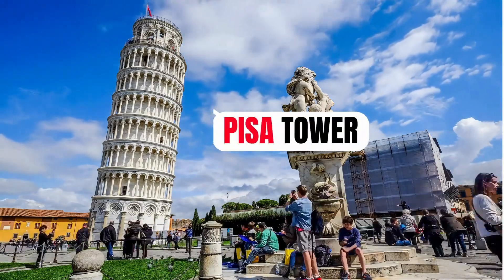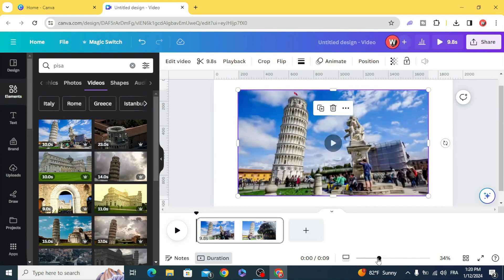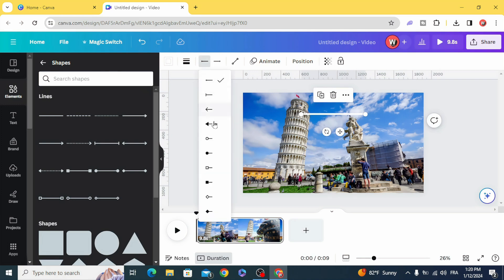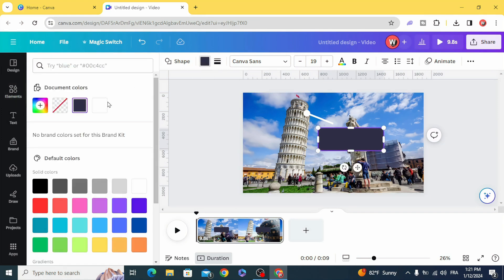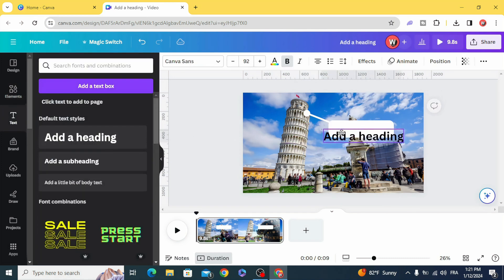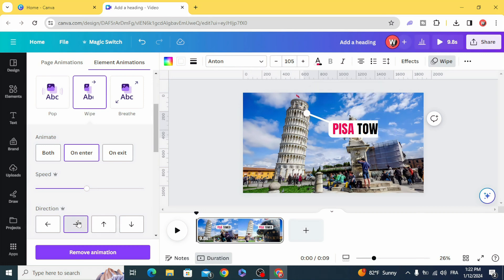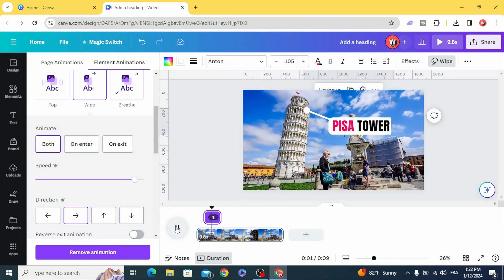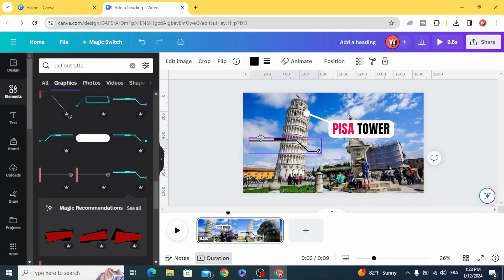Create Call Out Titles in Canva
Unlock the power of captivating titles with our latest tutorial on "How to Create Call Out Titles in Canva." Dive into the world of eye-catching graphics and learn step-by-step techniques to design attention-grabbing callouts for your content. Elevate your YouTube game with Canva's user-friendly features, ensuring your titles stand out and engage your audience. Watch now for a quick and easy guide to enhancing your videos with dynamic call out titles!